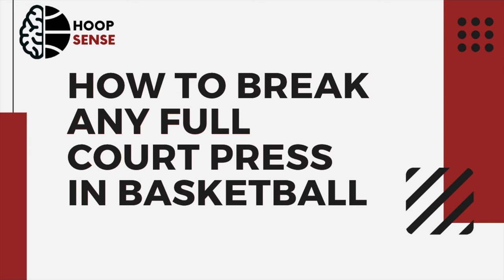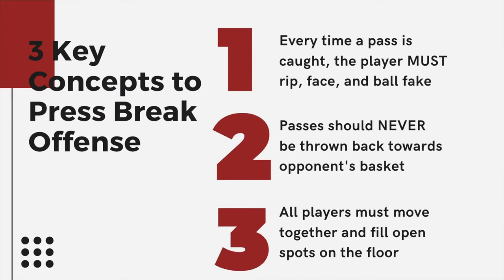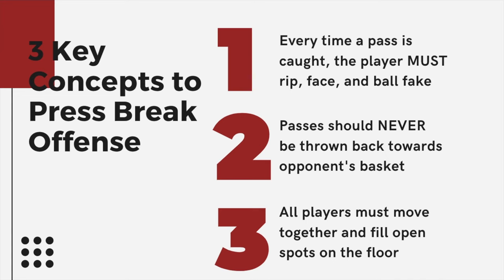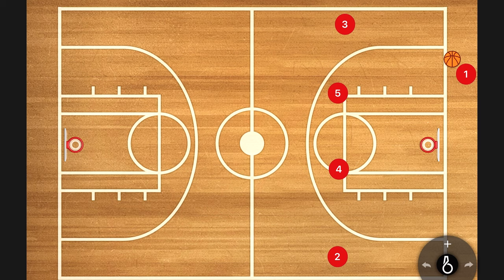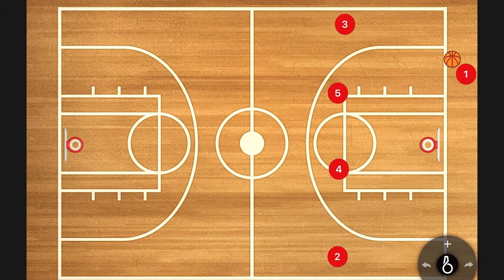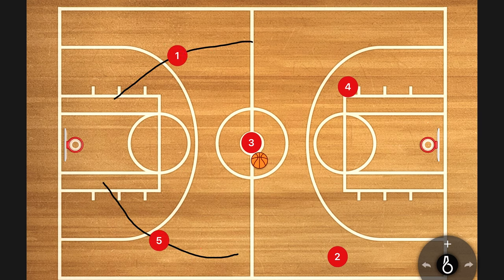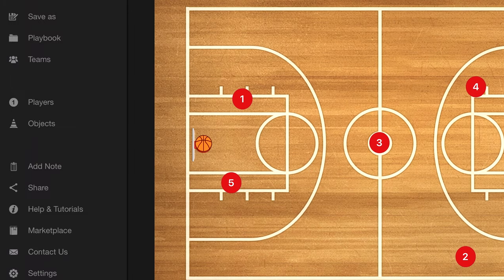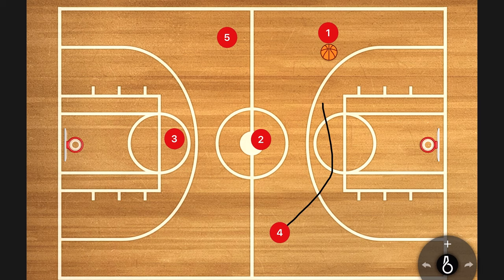Break Any Basketball Full-Court Press with This Play and Concepts - Villanova Press Break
Break any full-court press using these key concepts and press-break play. Can be used with any age and ability level.